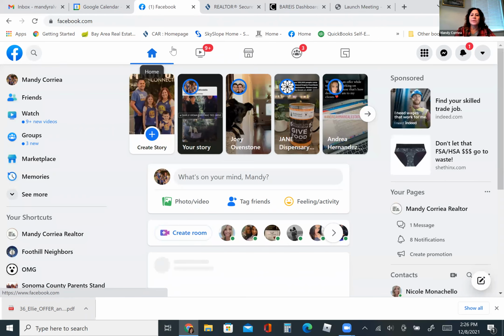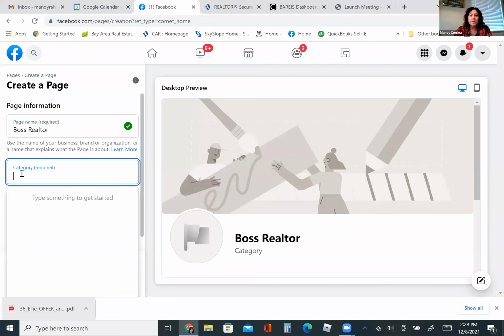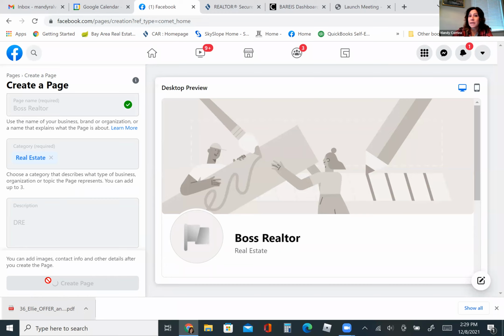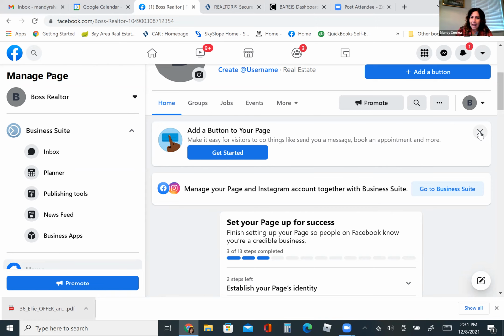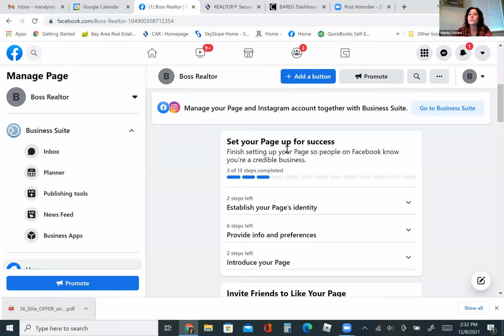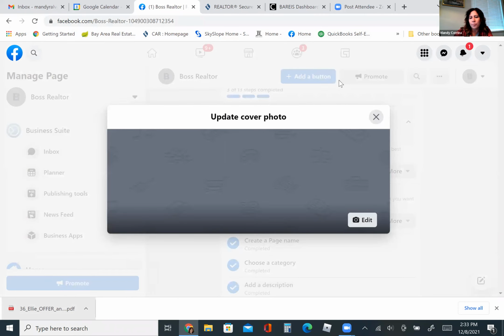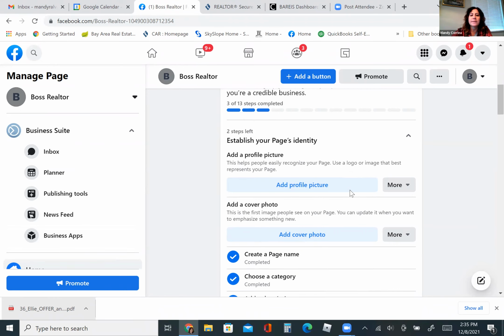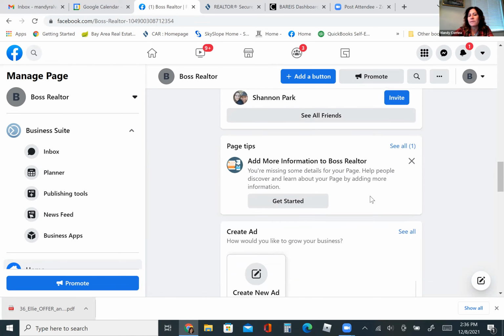How to Create a Facebook Business Page for Realtors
Video is focusing on Real Estate Marketing for New Agents or Seasoned Agents that want to get up to date with an On Line Presence.